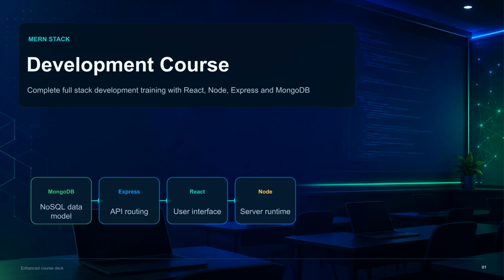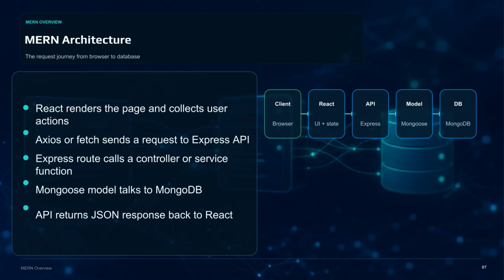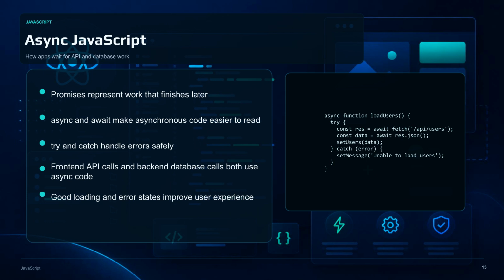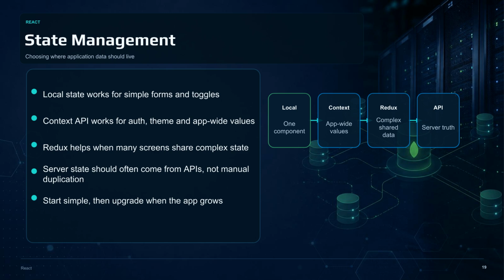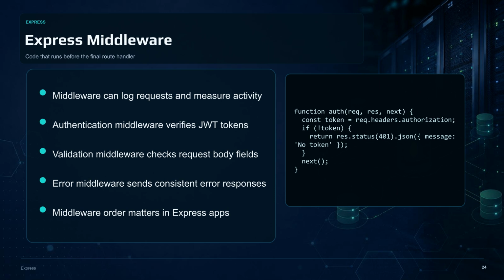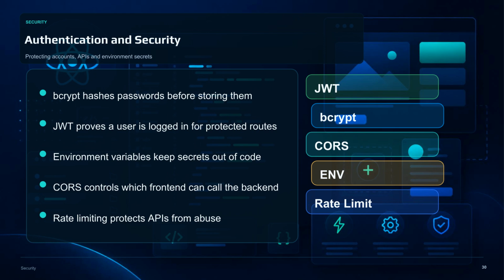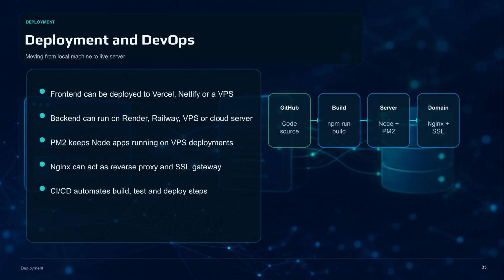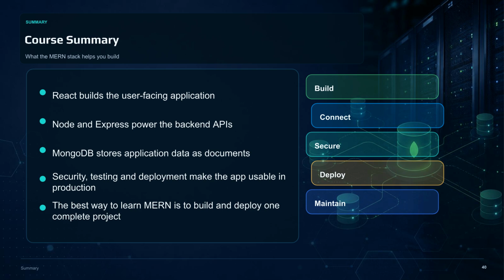MERN Stack Development Full Course for Beginners | Learn Full Stack Web Development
Welcome to the complete MERN Stack Development Course! 🚀 In this video, we break down the entire roadmap to becoming a successful Full Stack Web Developer using JavaScript.

Whether you are a complete beginner or looking to upgrade your web development skills, this presentation template covers everything from fundamental architecture to full deployment.[cite: 1]

✍️ What you will learn in this course:
• Foundation: What is Web Development & Frontend vs Backend[cite: 1]
• MERN Overview: What is MongoDB, Express.js, React.js, and Node.js
• Frontend Basics: HTML & CSS Fundamentals (Flexbox, Grid, Responsive UI
• JavaScript & ES6+: Modern syntax, Async JS, Promises, and DOM Manipulation
• React Components & Hooks: useState, useEffect, useContext, and State Management
• Backend & API Design: Creating REST APIs using Node & Express Middleware
• Database Integration: MongoDB CRUD operations and Mongoose ODM schemas
• Security & Auth: Authentication using JWT, bcrypt password hashing, and Roles
• Project Workflow: Building a full MERN application step-by-step[cite: 1]
• Deployment & QA: Git/GitHub, deploying to Vercel/Render, Nginx, and Testing/Debugging

• Students wanting to learn Full Stack Web Development
• Junior Developers looking to build real-world systems
• Anyone preparing for MERN Stack technical interviews